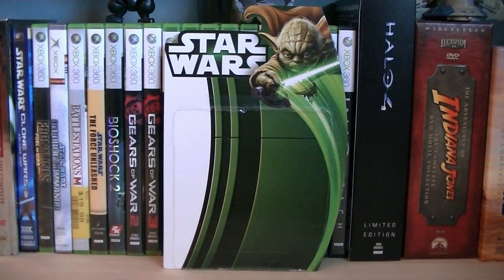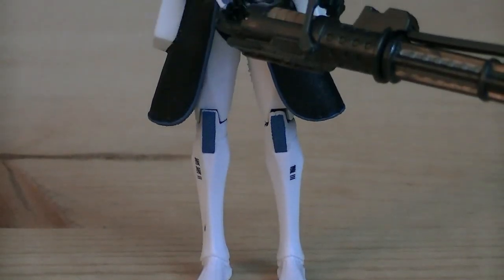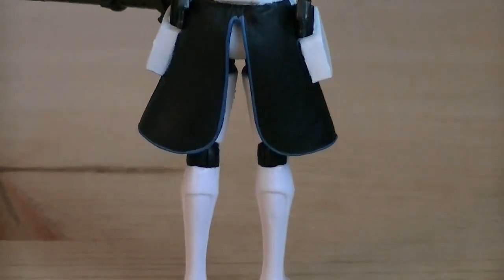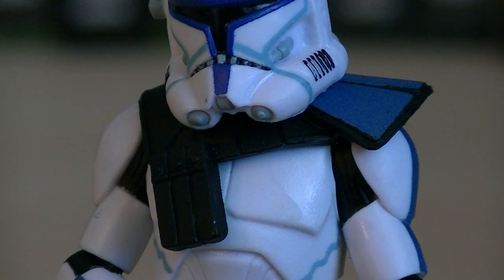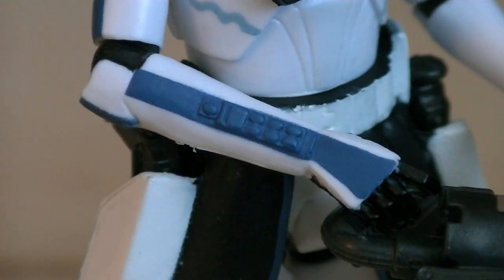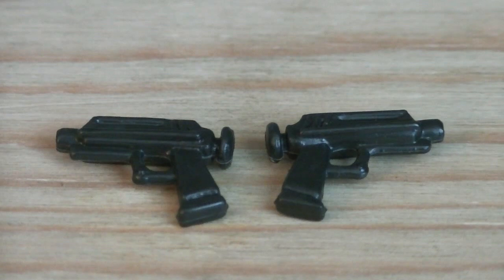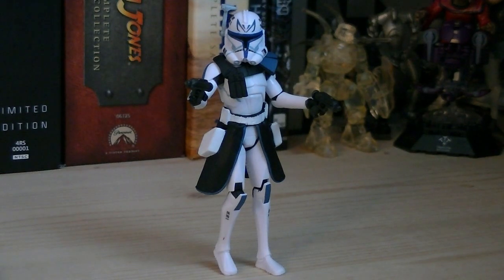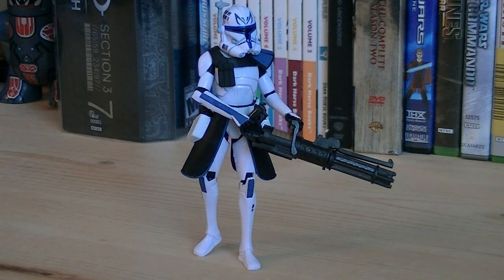Star Wars Captain Rex (The Clone Wars) Review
Star Wars Captain Rex from The Clone Wars! Retails for $8.99 and is a fantastic final Phase II Rex!